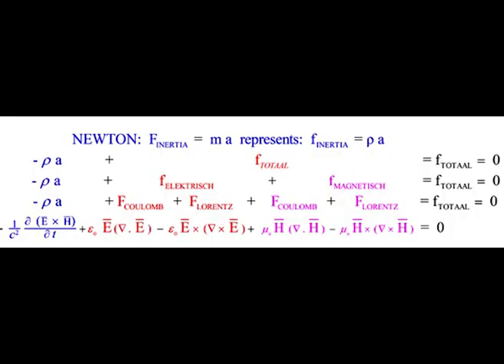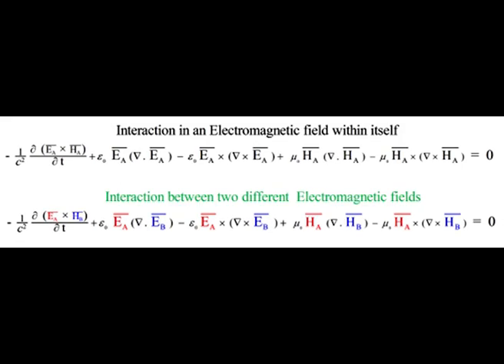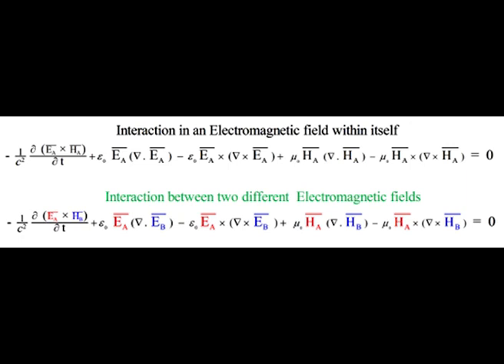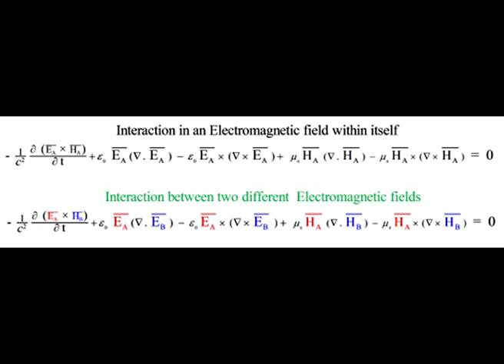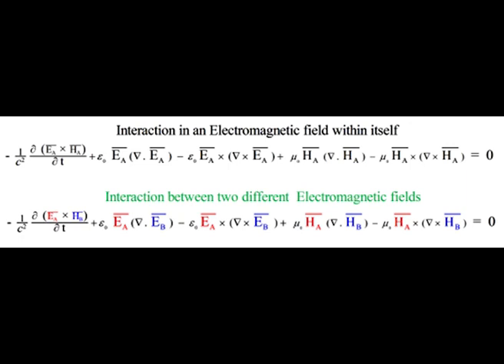THE RELATIVITY OF GENERAL RELATIVITY: Introduction in Fundamental Physics Part 27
THE RELATIVITY OF GENERAL RELATIVITY

Introduction into Fundamental Physics Part 27

Entrance Level: University Physics 1st year